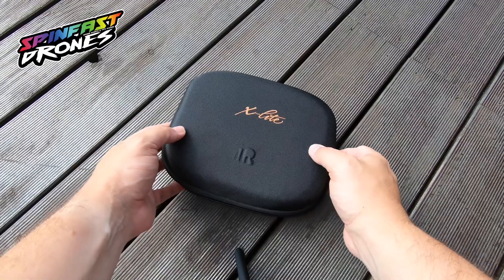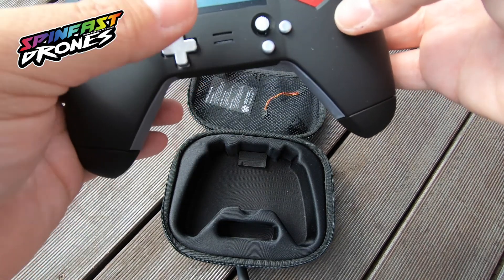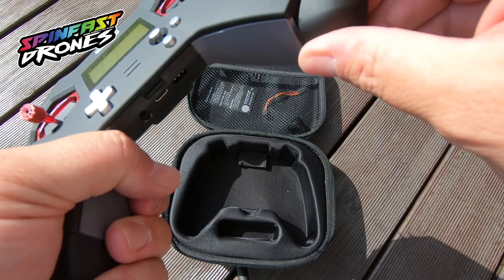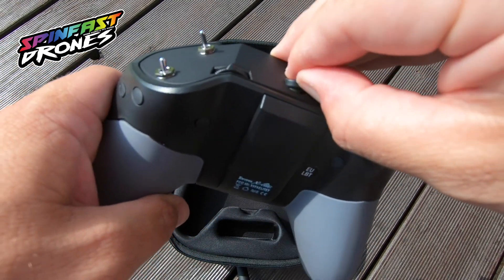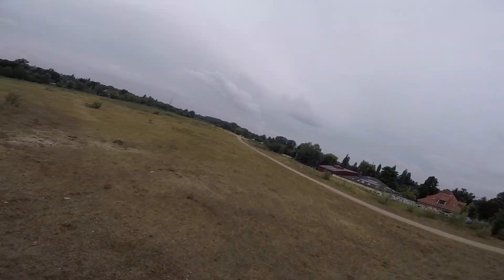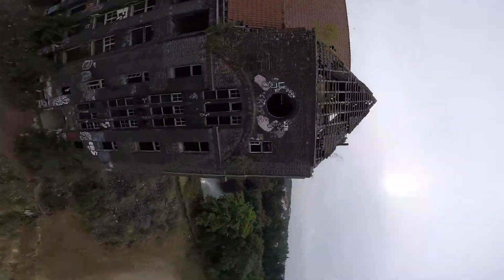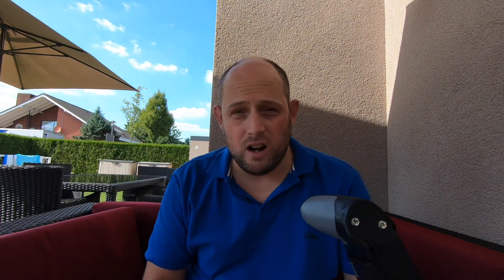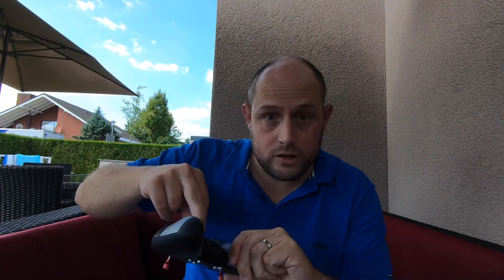Best TX for drones?! - FrSky X-Lite Review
Gear we use:

shooting Video in the ground:
Canon G7X mkii
Bendy Tripod

GoPro Session 5